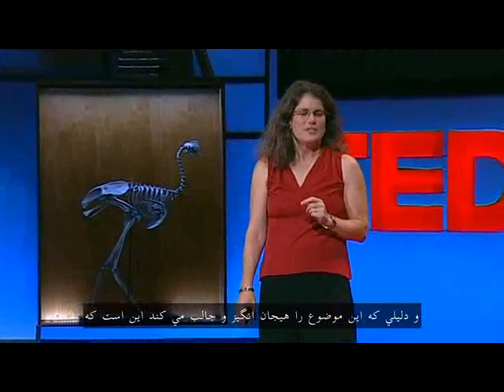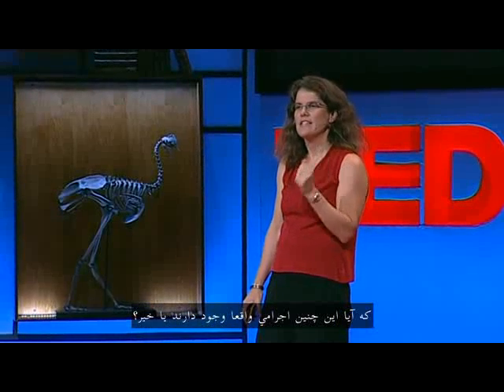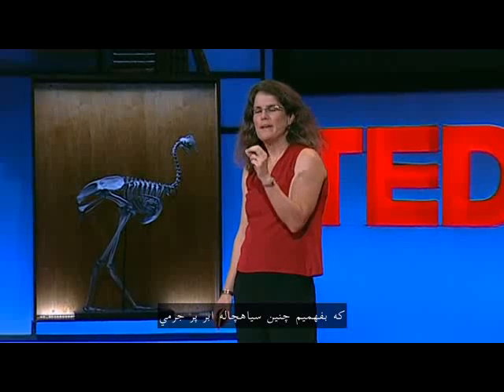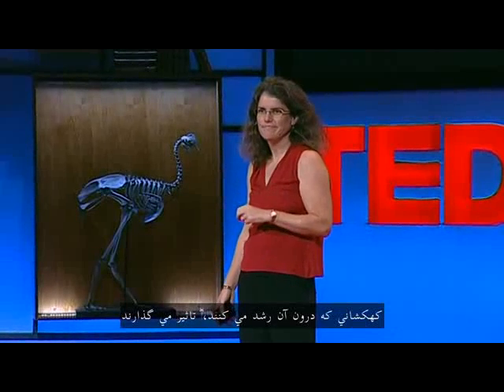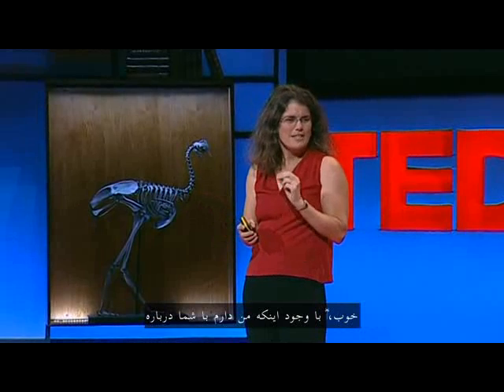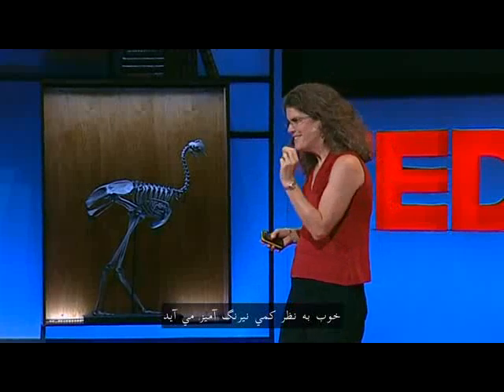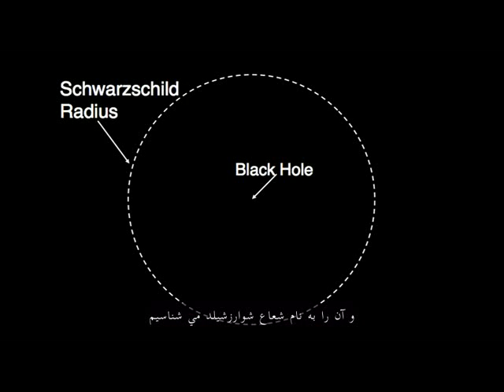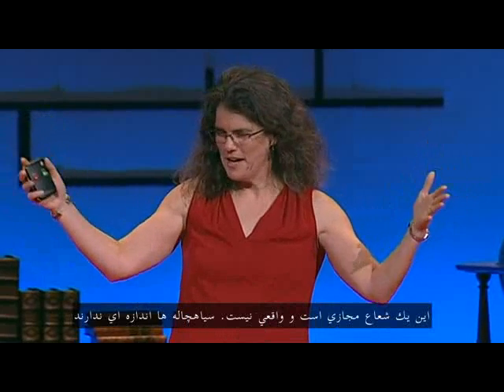شکار سیاه چاله های ابر جرم - اندریا گز - قسمت اول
یکی از سوالات متداول کیهان شناسی نحوه اشکار سازی و مشاهده سیاه چاله هاست!
همان طور که می دانید سیاه چاله ها به دلیل نیروی گرانش خارق العاده خود در طول موج مرئی دیده نمی شوند، اما با مطالعه و ازمایش بر روی رفتار ان ها می توان ان ها را کشف کرد.
در صورت علاقه مندی به این پرسش شما را به دیدن این کلیپ دعوت می کنم.